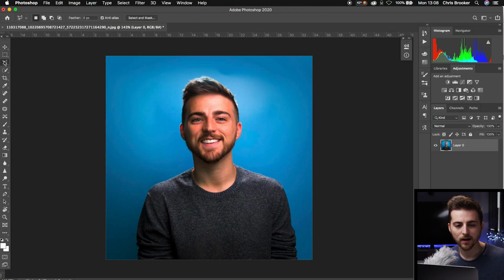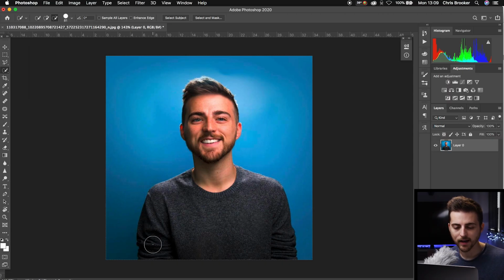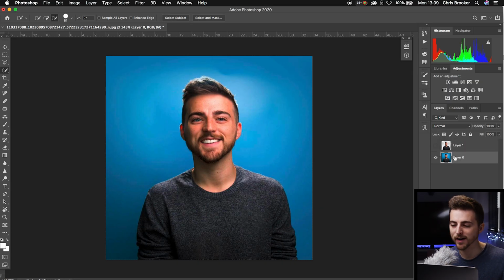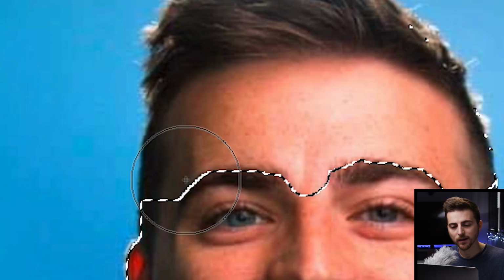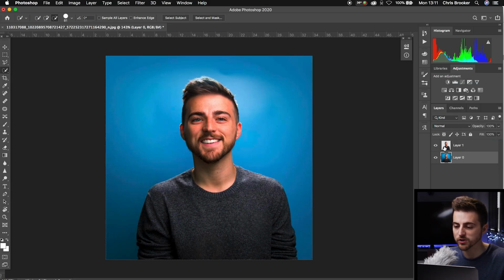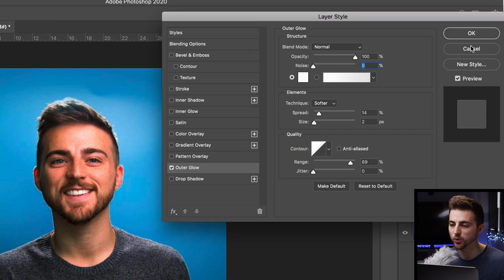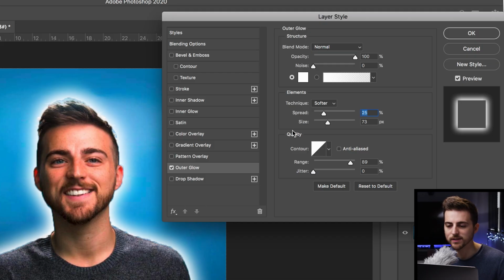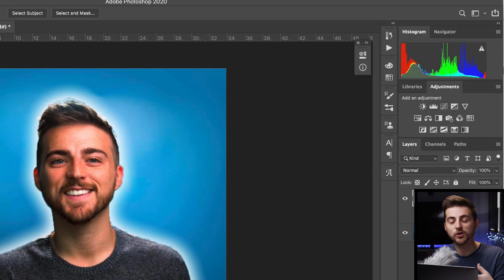Add Glow Around Someone in Photoshop